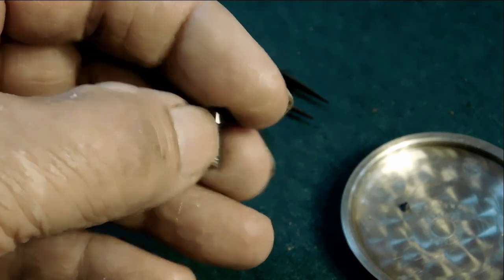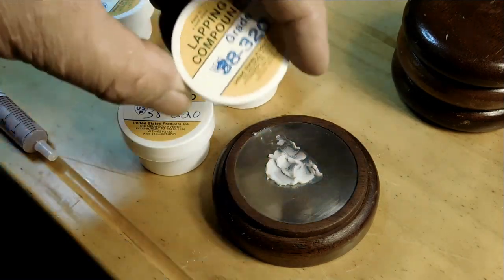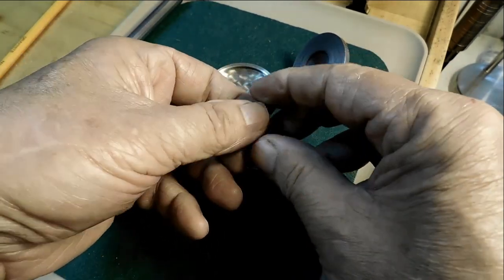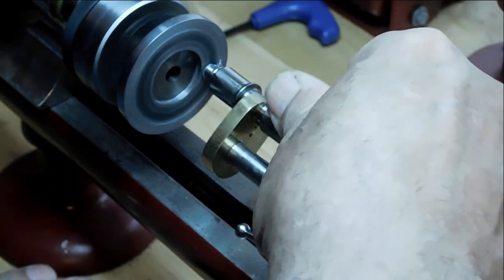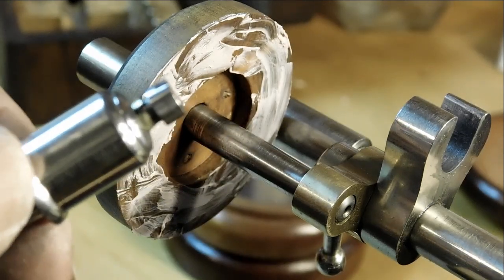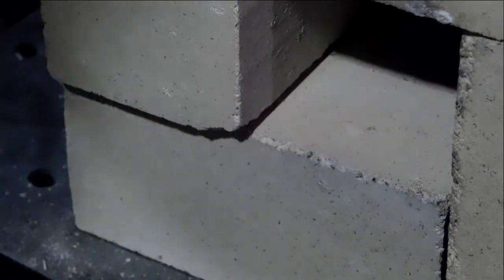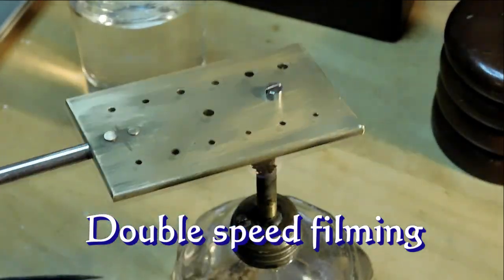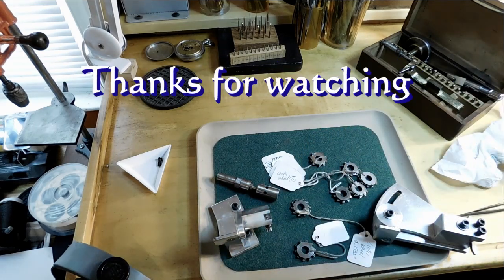Screw Polishing and Tempering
I polish, harden and temper the screw I made in the Thread Cutting Attachment video. I try to show how this is accomplished on screw polishing equipment made for the much smaller watch screws.